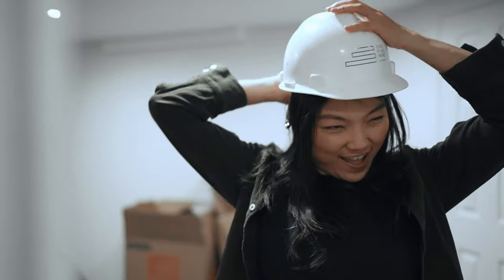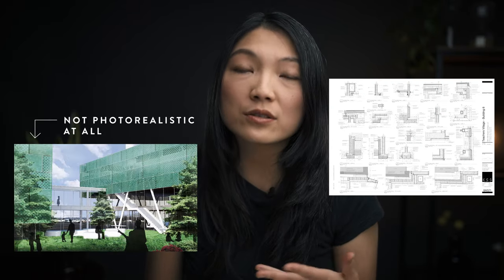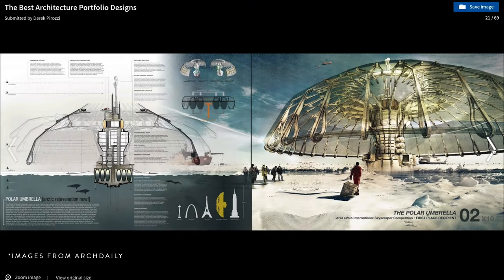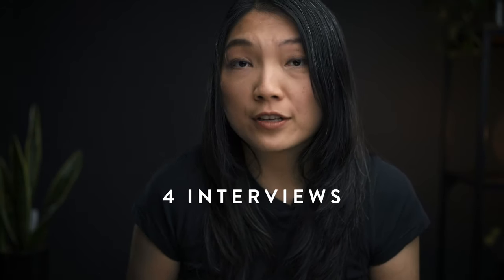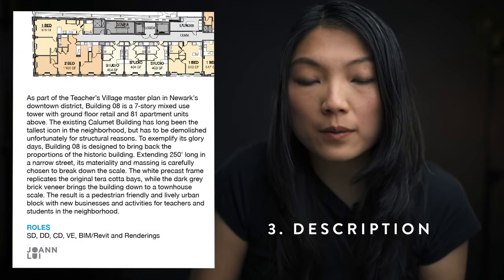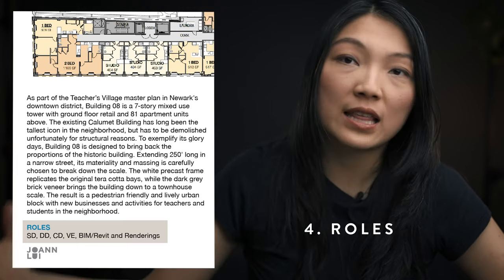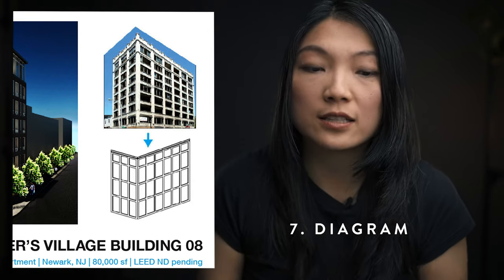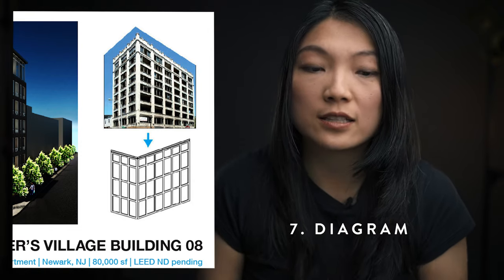This Simple Architecture Portfolio Got Me a Job at Gensler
Your architecture portfolio doesn't have to look like it came out of an SCI-FI movie. In this video, I share the surprisingly simple portfolio that got me 4 interviews, 3 job offers, and my dream job at Gensler as an architect.

If you're more of a technical architect who's struggling to put together a portfolio that showcases your technical skills, this video is perfect for you. I also share a few tips at the end to help you stand out more when you bring this architecture portfolio to an interview.

CHAPTERS:
00:00 Introduction
03:05 Format
05:02 Order
05:54 Content
06:00 Work Projects
09:50 School Projects
12:04 Tip No.1
13:06 Tip No.2

🙋🏻‍♀️ WHO AM I:
I'm Joann, a licensed architect turned marketer in tech. I talk about architecture, career, and personal branding.